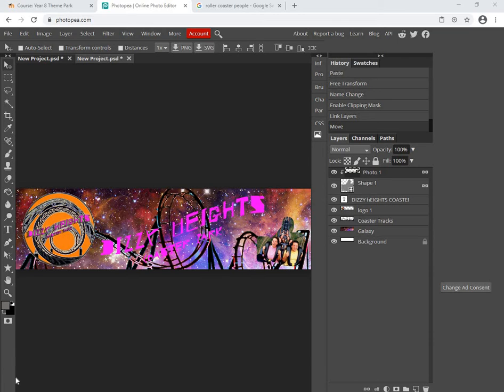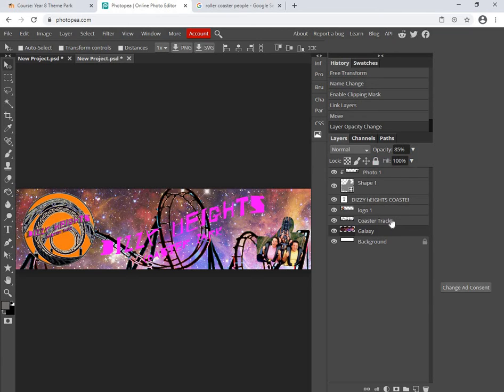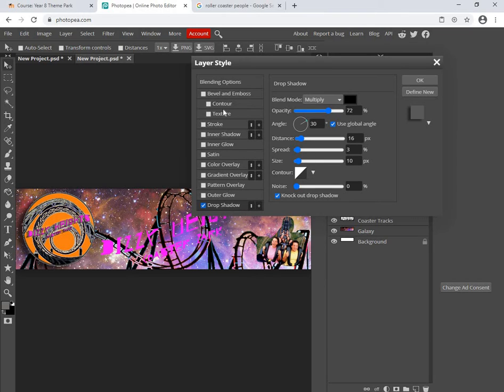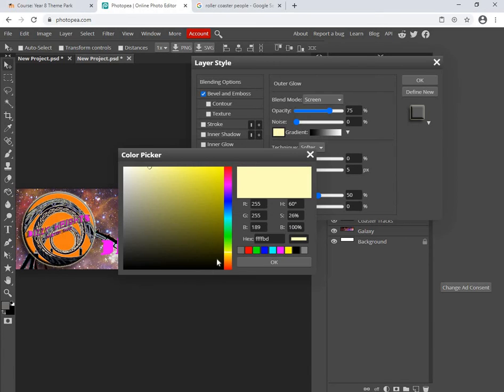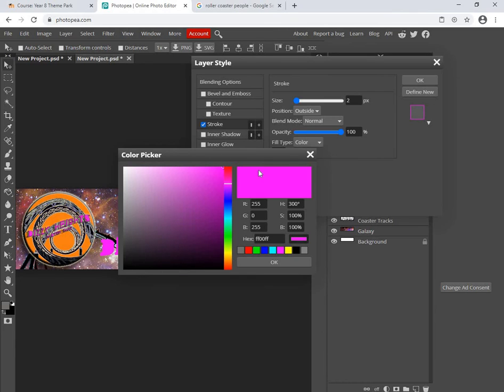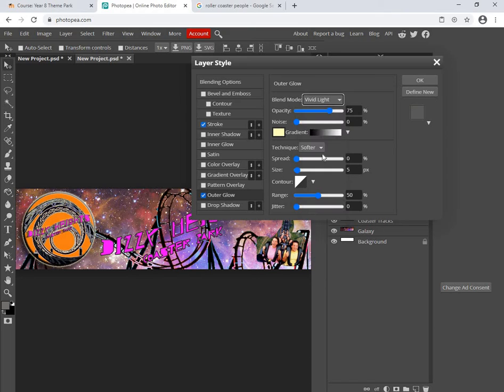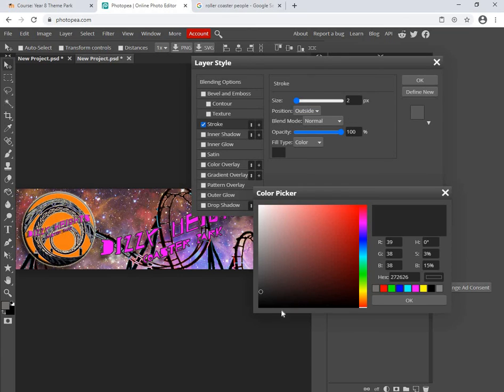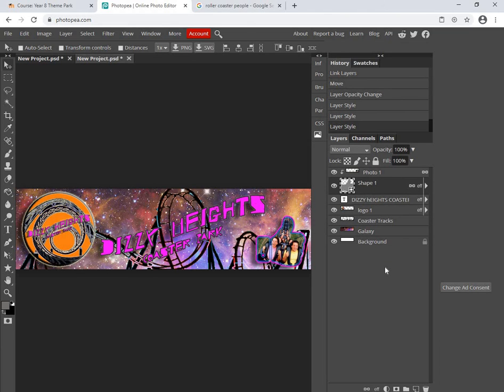SciTech Year 8 Theme Park L5 Banners Step 6 Adding Effects & Tidy Up